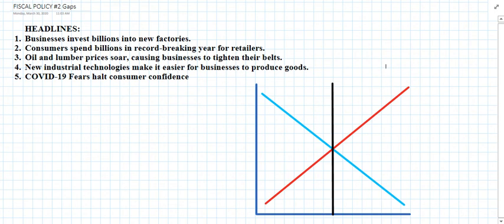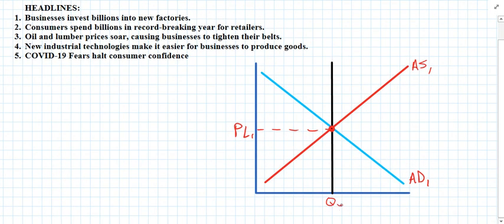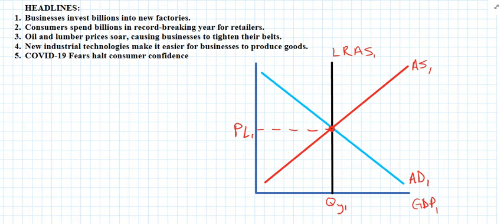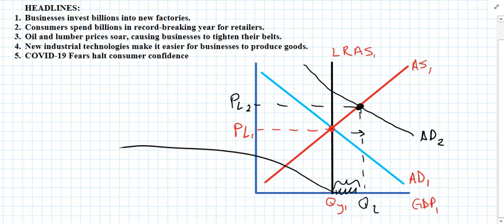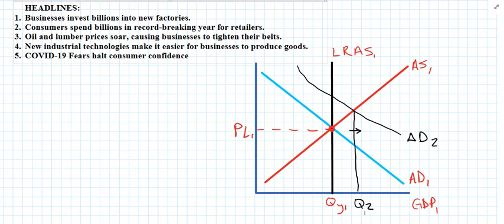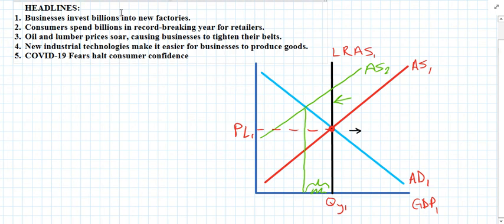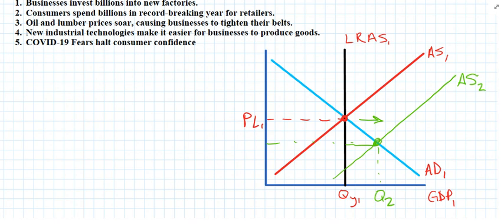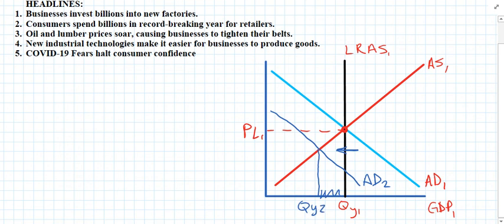Unit 3-4 Modeling the Gaps Practice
In this video, I model how to show the shifts of AS and AD. Moreover, you will see how inflationary gaps and recessionary gaps are created.